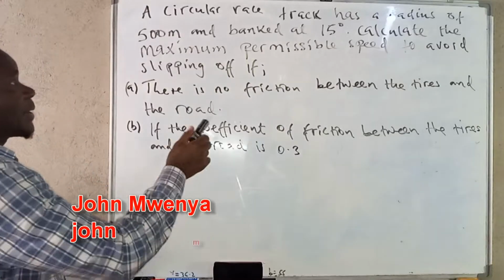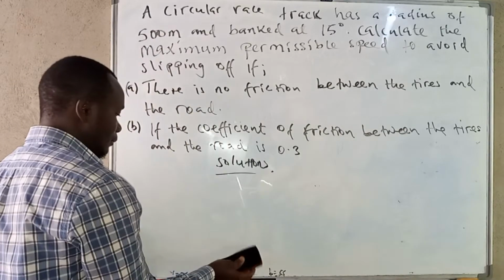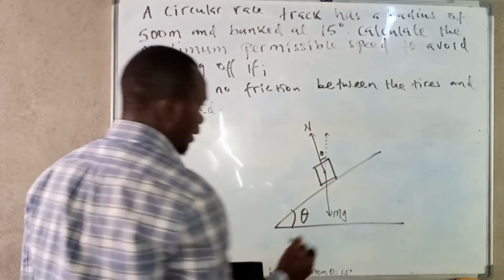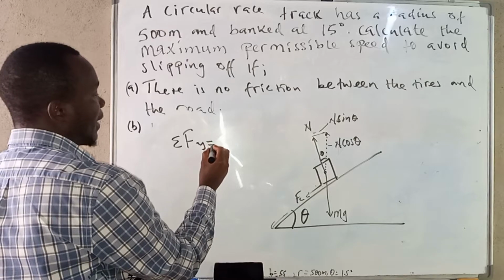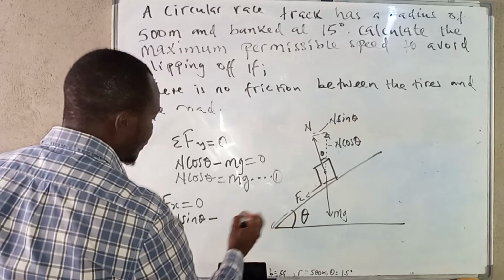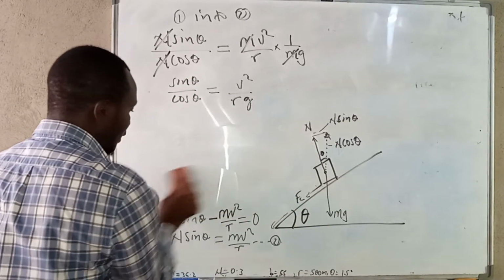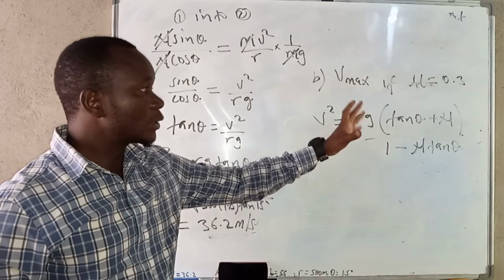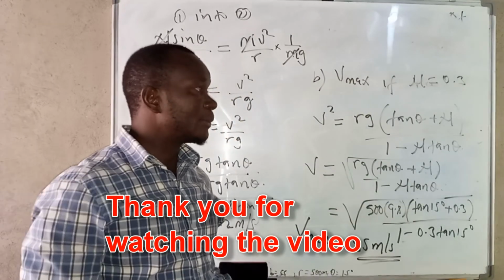Finding the maximum permissible speed for non friction and friction surfaces between the road...